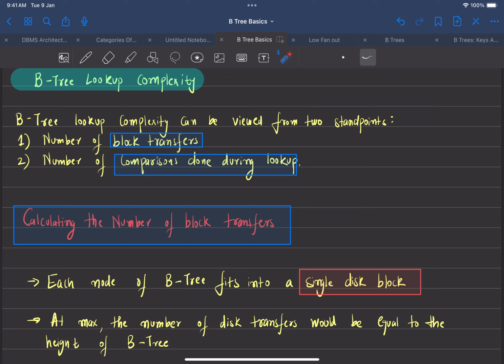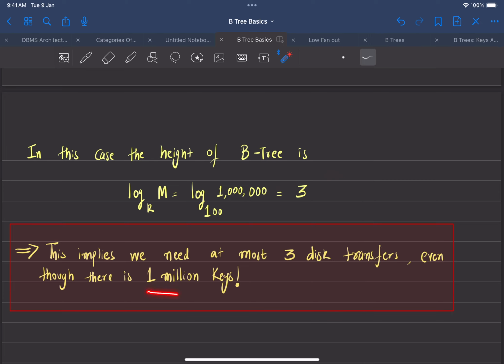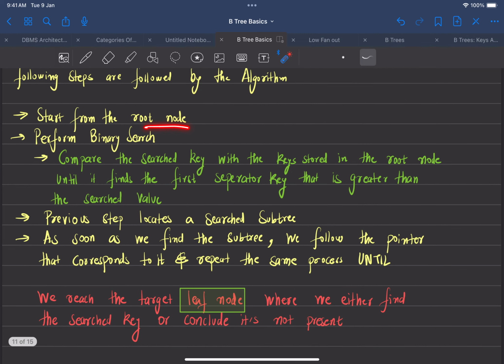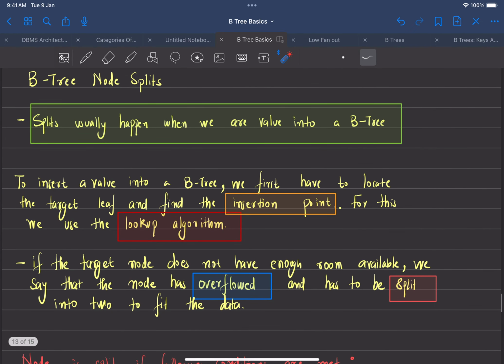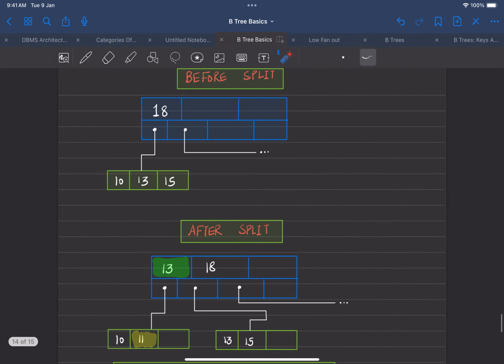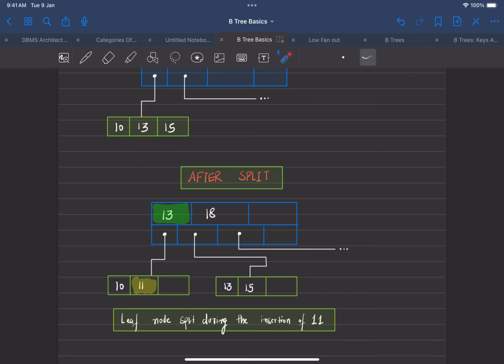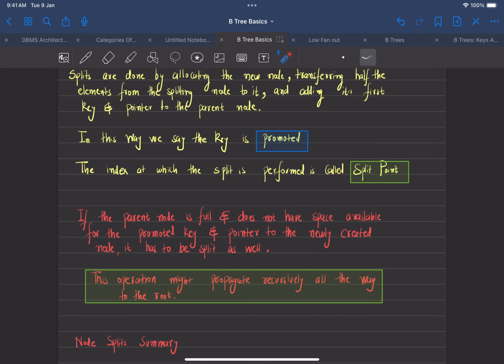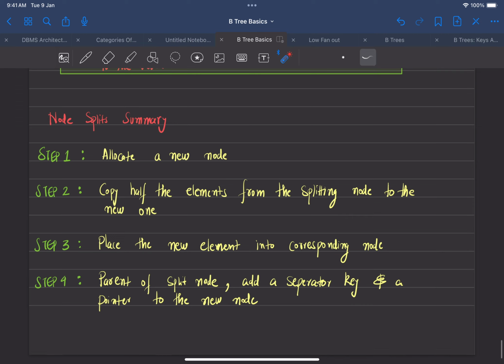How B-Tree Node Splits Power Your Databases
"Understanding B-Tree node splits is essential for anyone diving into database internals or system design. In this video, we break down the mechanics of B-Tree node splits step by step, showing why they are crucial for maintaining balance and performance in databases like MySQL and PostgreSQL.

Key topics include:

Why B-Trees split nodes during insertions.
How node splits maintain the balance of the tree.
The impact of node splits on database performance.
If you're interested in database internals, system design, or simply want to understand what makes modern databases so efficient, this video is for you!